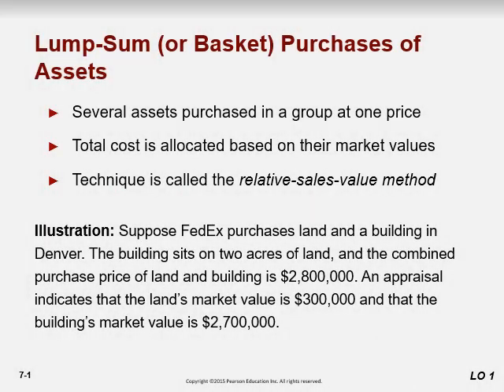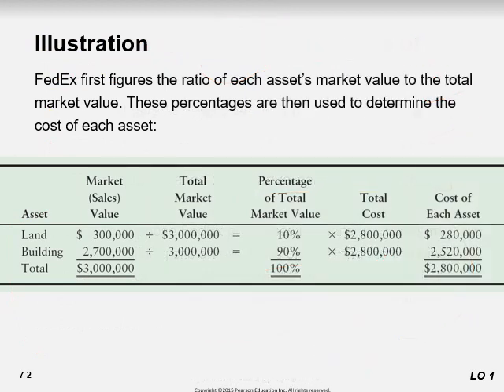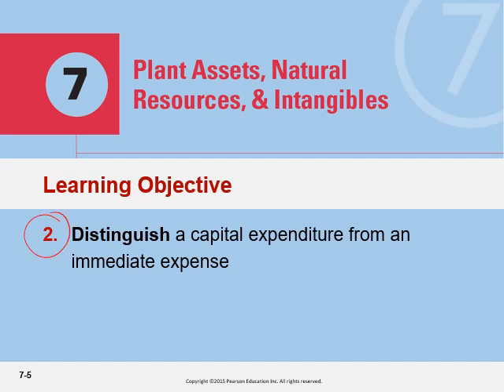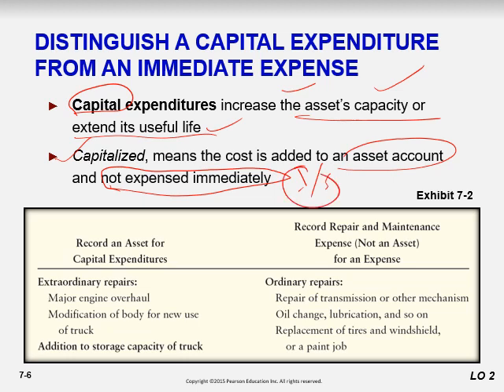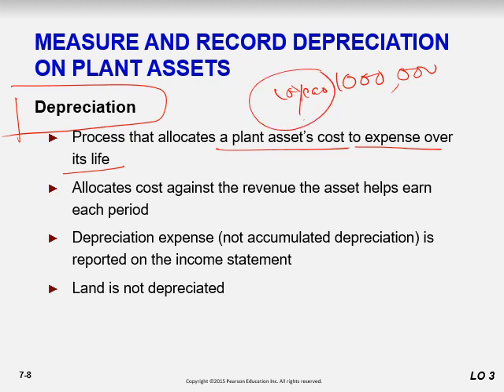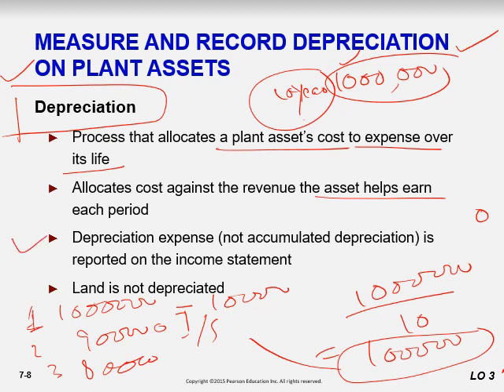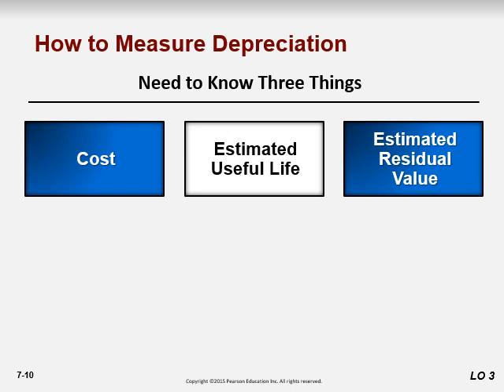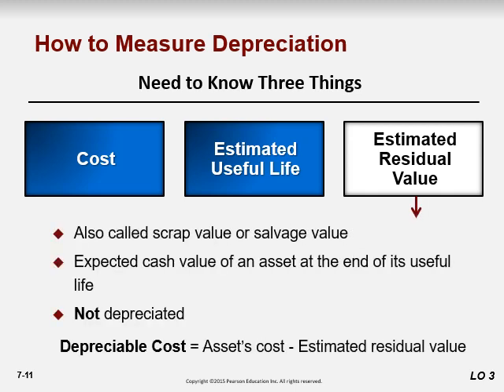Accounting (Spring 2021) Lecture 12 - Long Lived Assets - 2